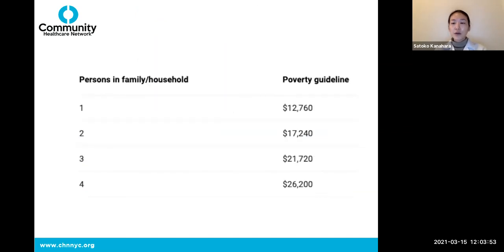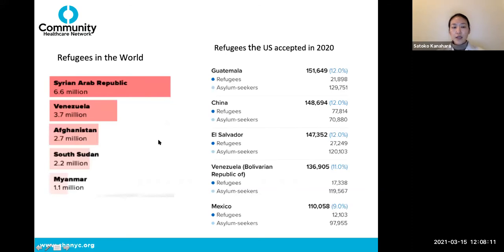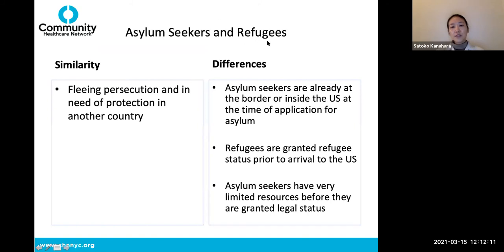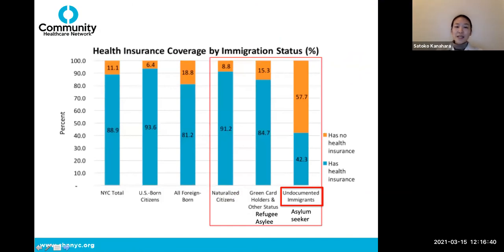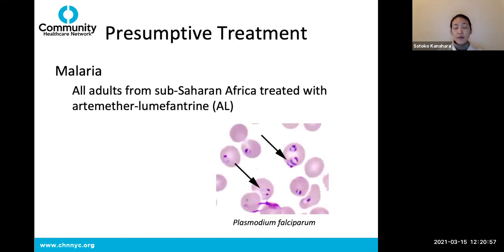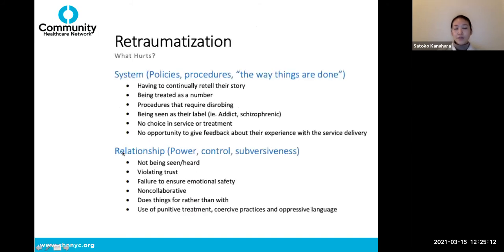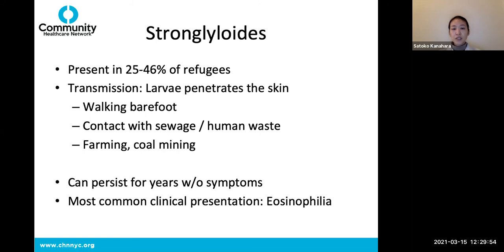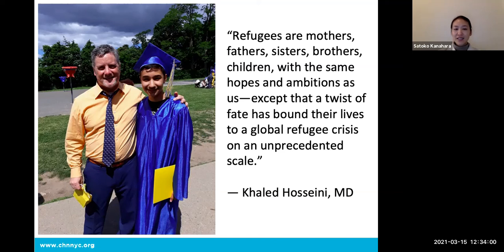Refugee Healthcare in New York City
A Mount Sinai Beth Israel Department of Medicine Grand Rounds presented by Satoko Kanahara, MD, Medical Director of South Bronx Center, Clinical Lead for Refugee Health Program, Community Healthcare Network, Bronx, NY